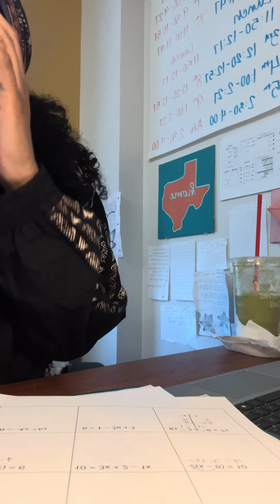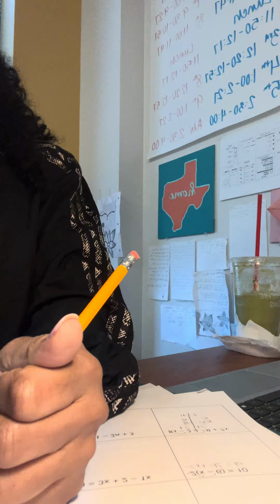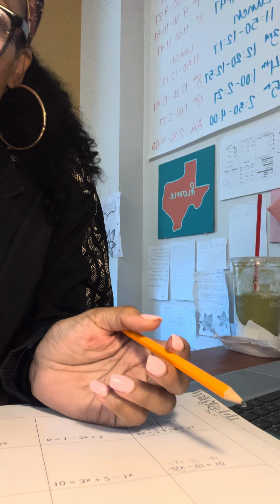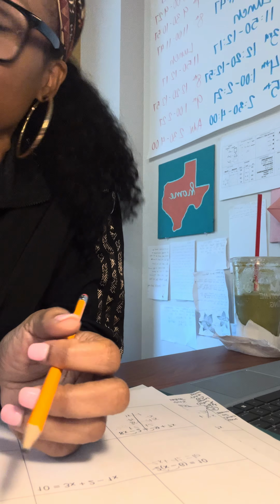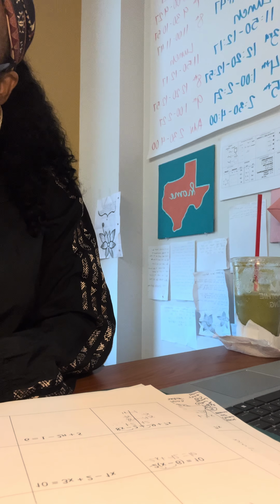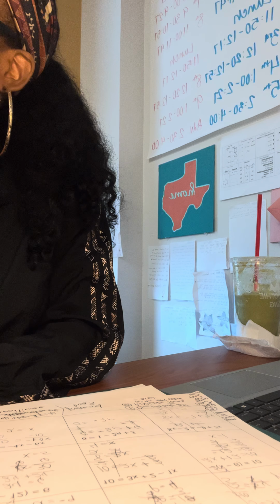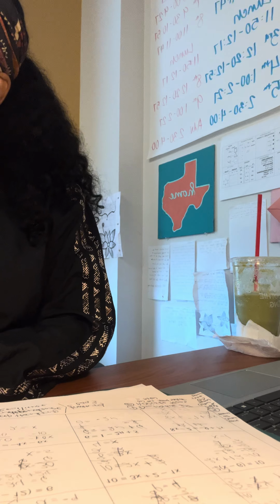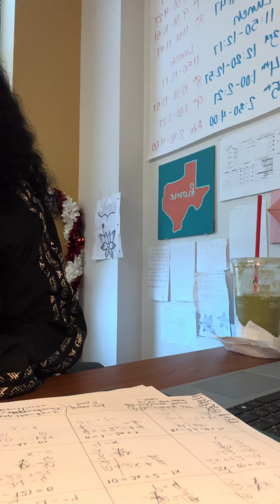May 3, 2026